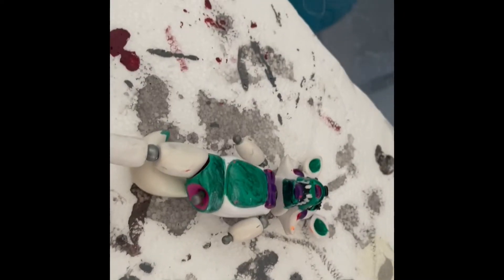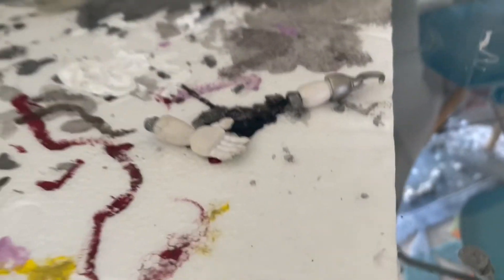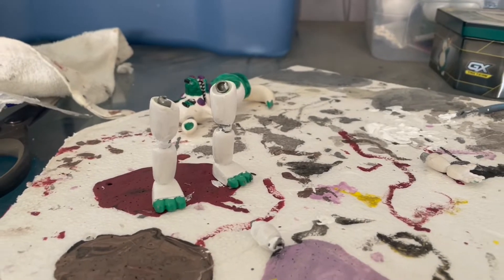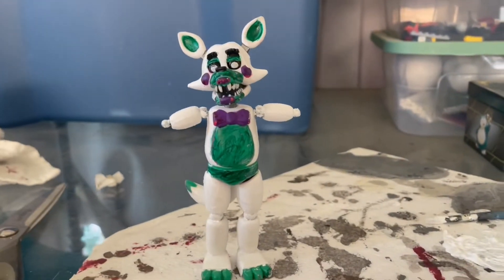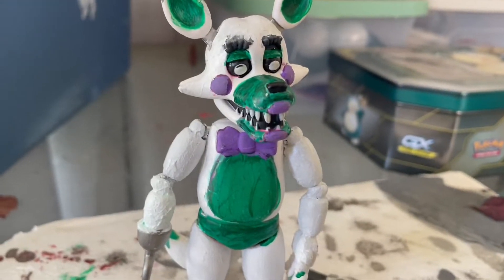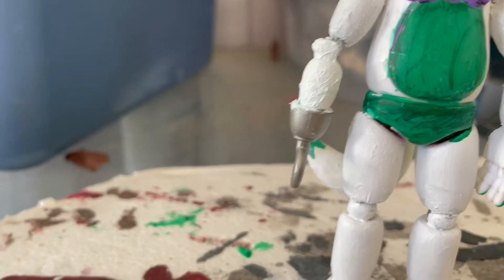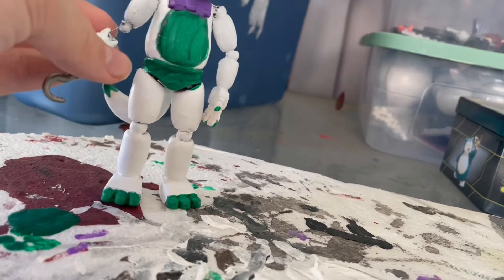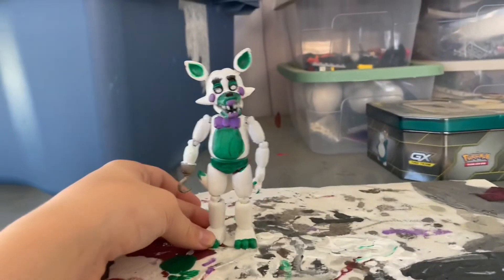Re-customizing my custom tangle figure from 2017